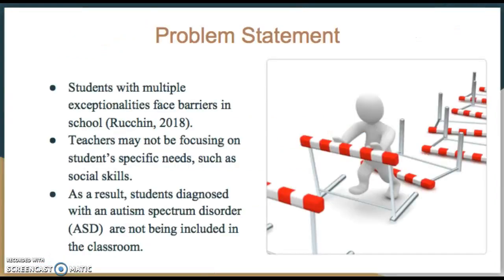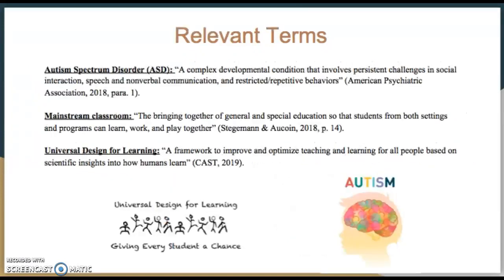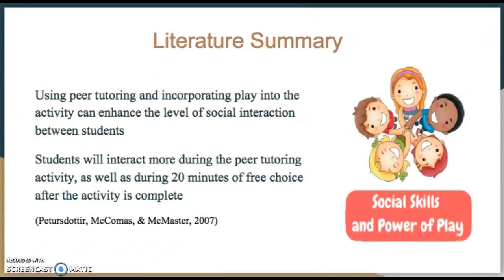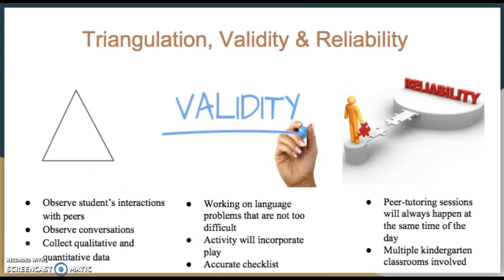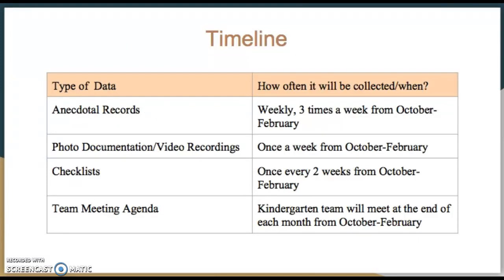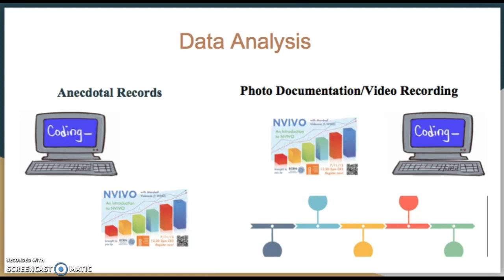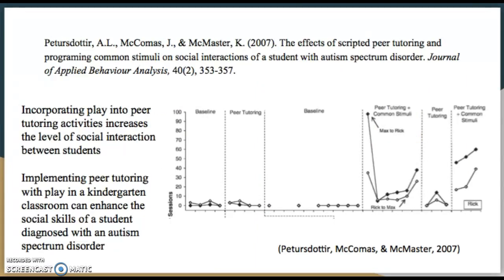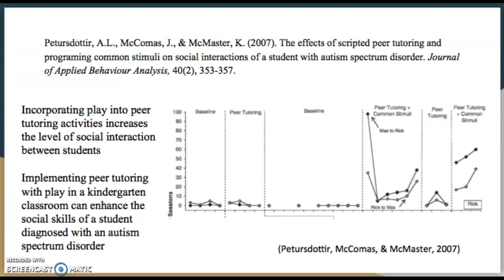Action Research Virtual Poster Presentation